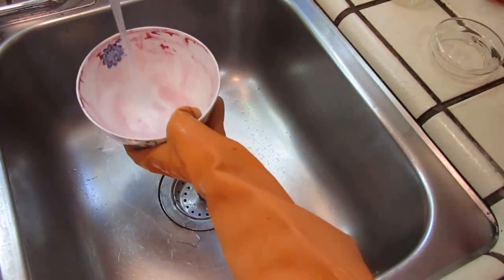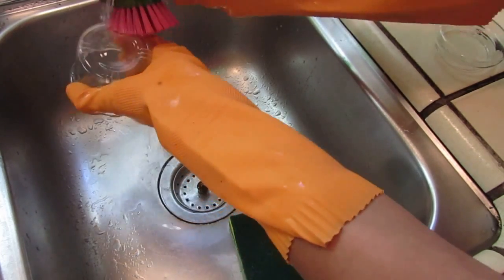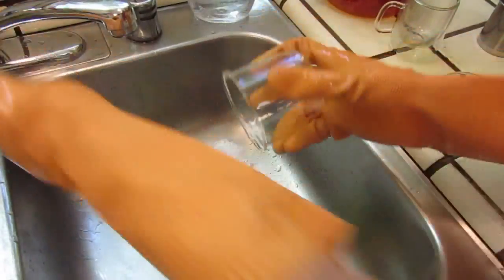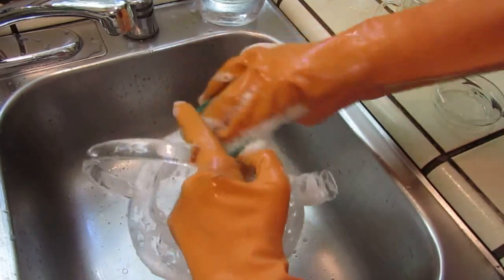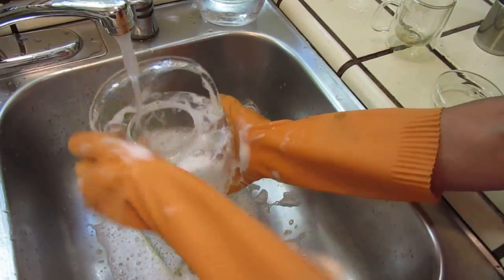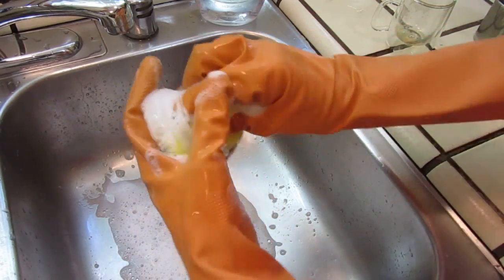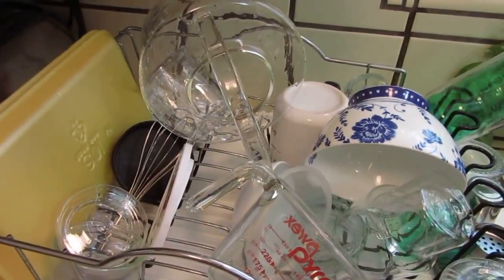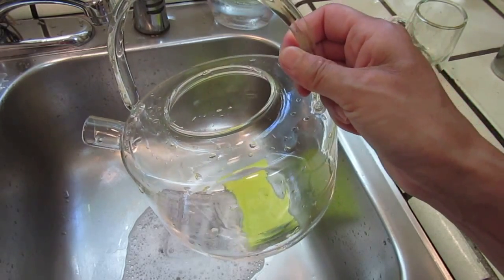Wash glass teapot - this video is made for one person, please care about your time